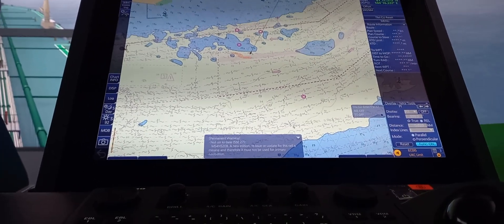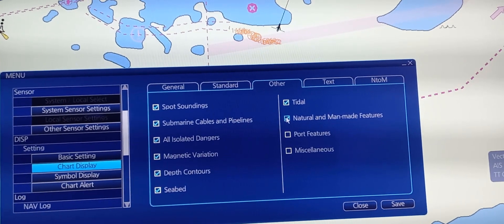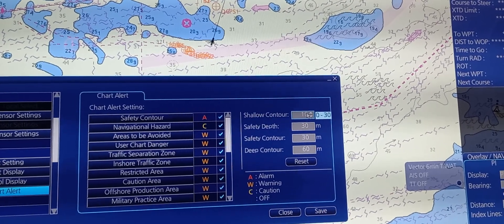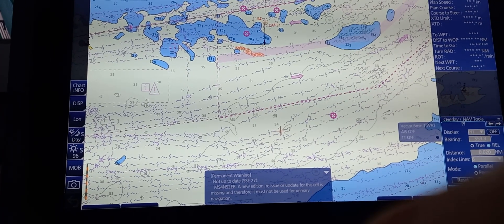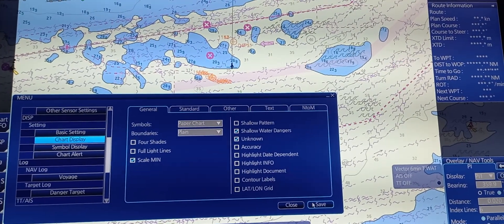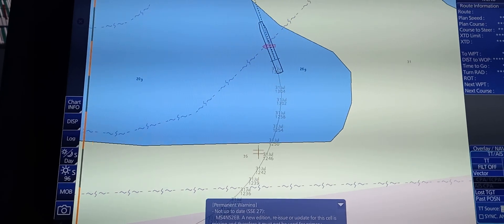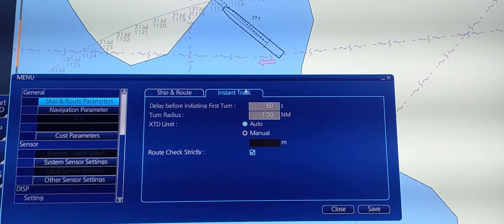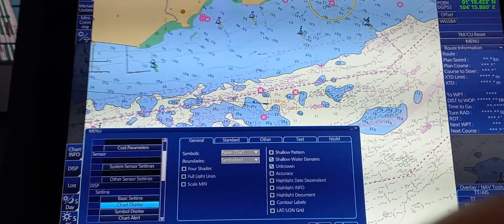Operate function relating to display categories, information layers and vessel motion vectors FURUNO